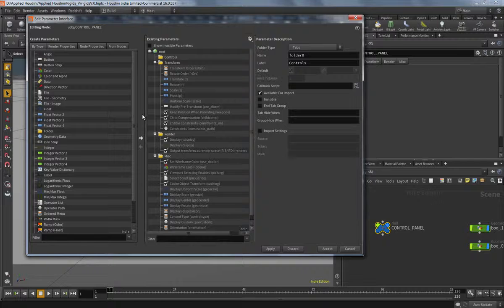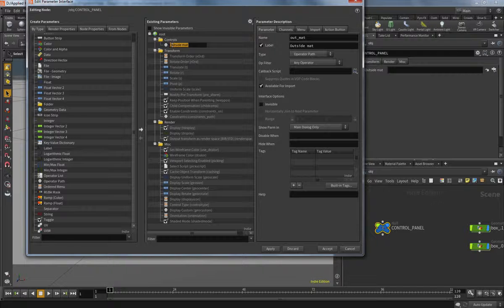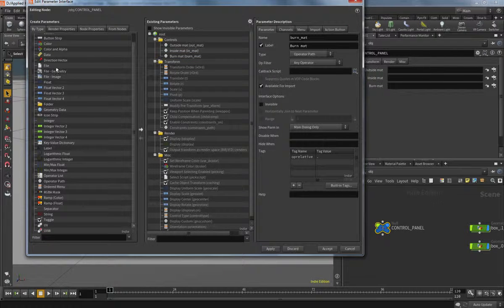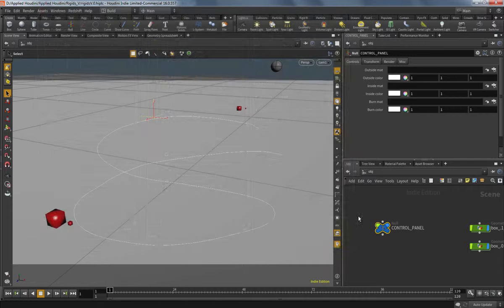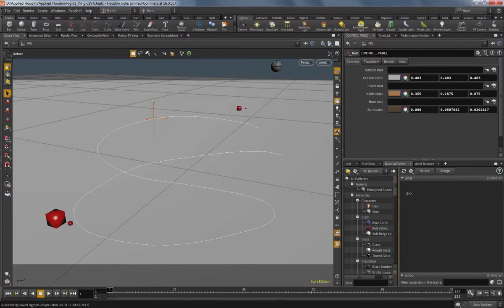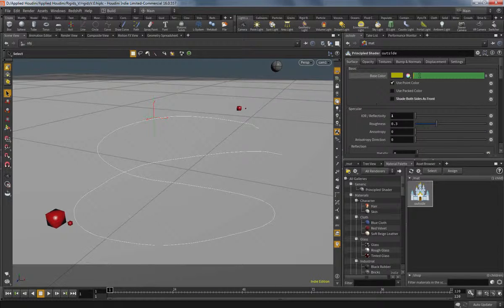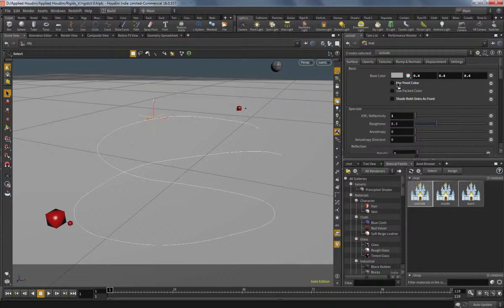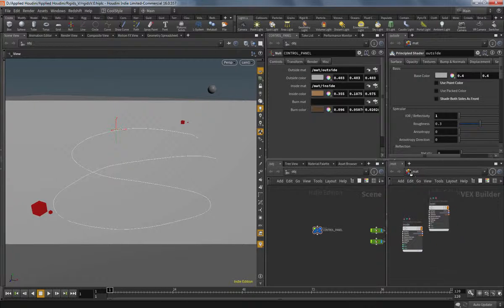2 3、control panel and materials